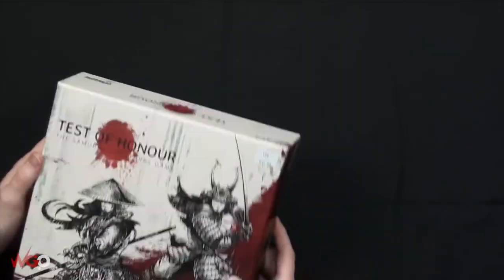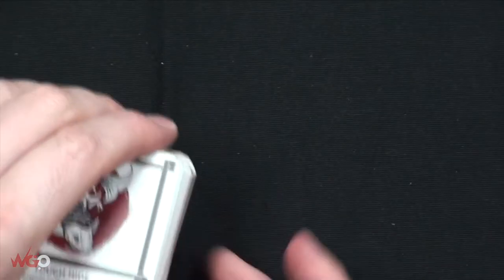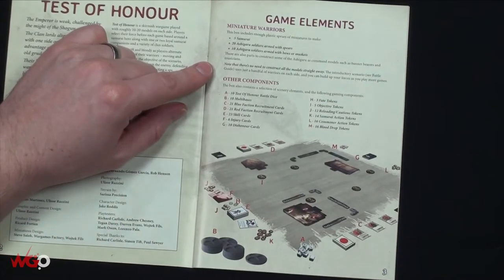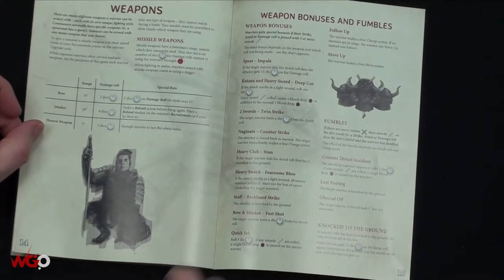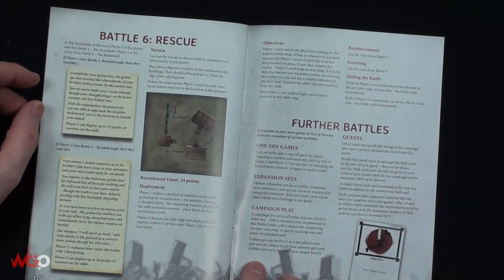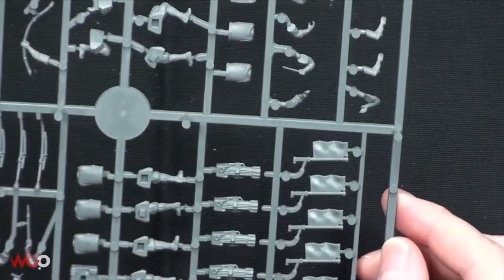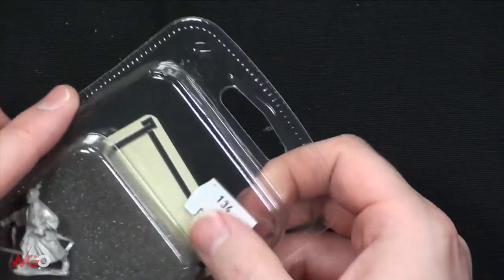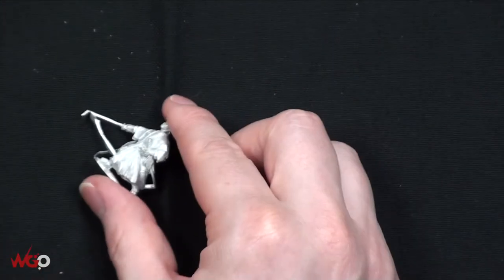Warlord Games Test of Honour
An amazing new game from Warlord Games!

It's a Samurai miniatures game which looks incredible, is super popular and sold out immediately.

We were lucky enough to pick one up from the Crescent Gaming Consortium and Sam has already eyed up a bunch of future purchases to add to the collection.

Let us know what you think about the game, if you have managed to get a copy or whether you will be in the future and also how you found it so far!

to grab a copy for yourself.